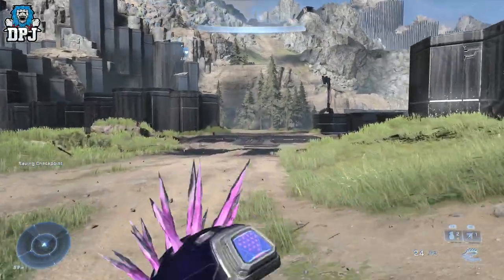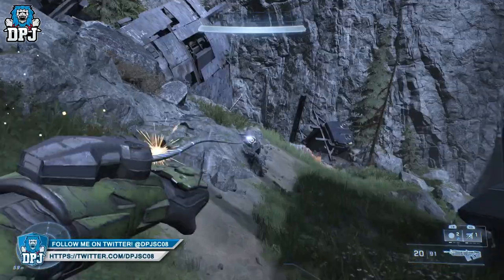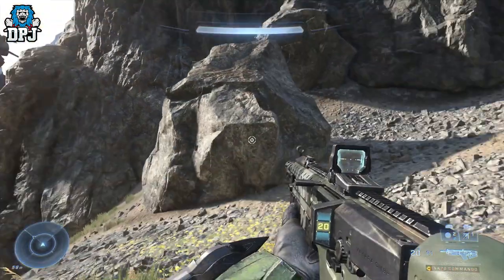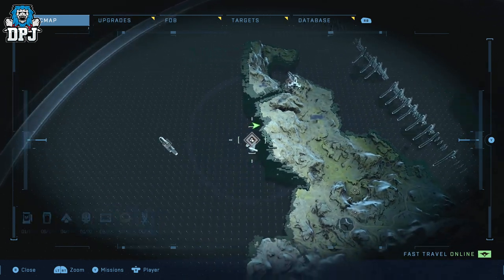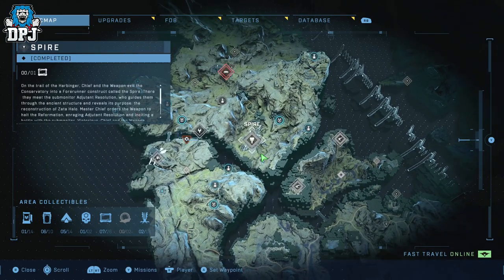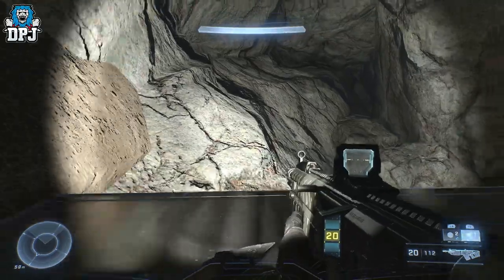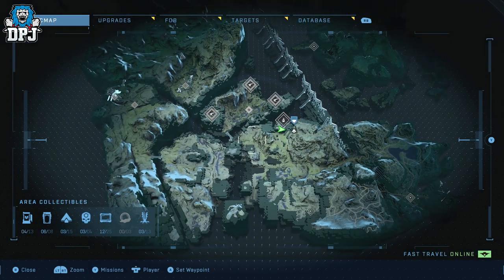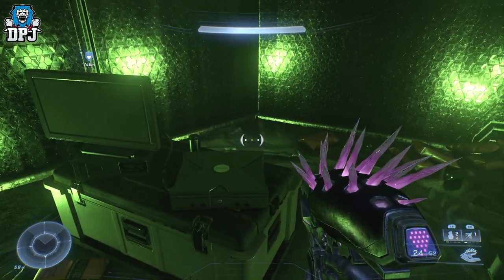Halo Infinite: 5 EASTER EGGS YOU NEED TO SEE - Original Xbox, Red Vs Blue, Arcade Machine & More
5 Amazing Halo Infinite Easter Eggs You Need To See.

Timestamps:
00:00 - 5 Halo Infinite Easter Eggs Intro
00:50 - Halo Infinite Arcade Machine Easter Egg Location
02:08 - Halo Infinite Red Vs Blue Easter Egg Location
03:22 - Halo Infinite Original Halo Theme Easter Egg Location
05:00 - Halo Infinite Giant Snadwich Easter Egg Location
07:13 - Halo Infinite Original Xbox Console Easter Egg Location